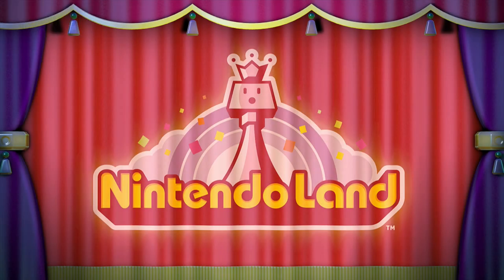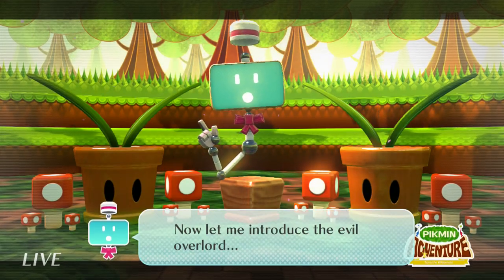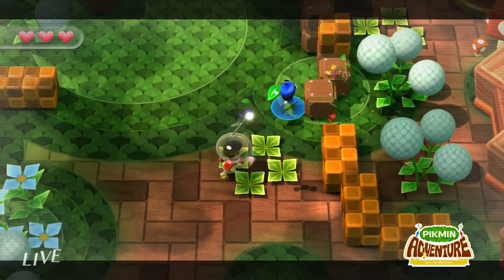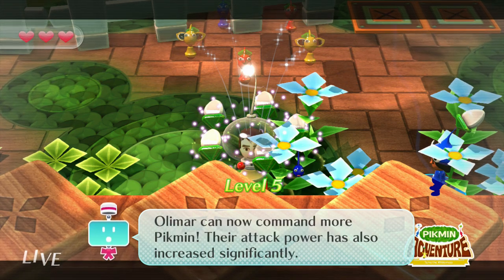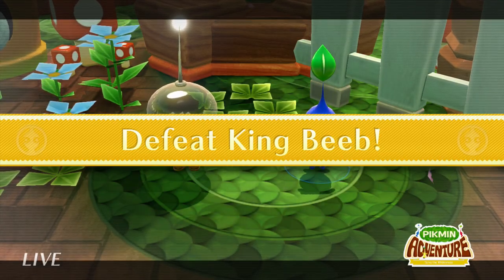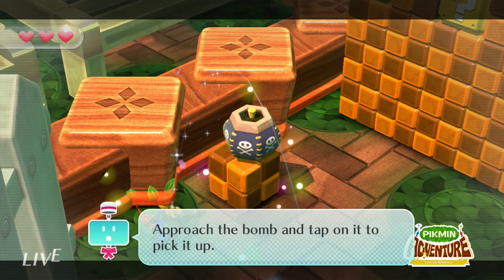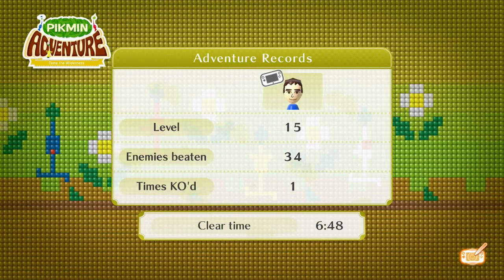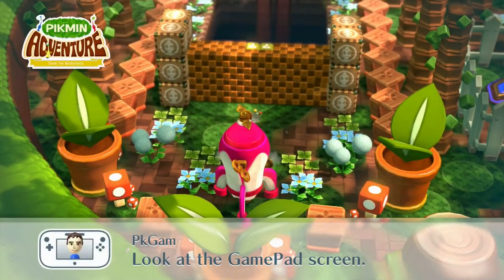Random Gameplay 66: Nintendo Land - Pikmin Adventure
Nintendo Land is like the Wii Sports of the Wii U in that it demonstrates many of the system's functionality in a fun little package. Well, maybe not so "little" in this case as a bunch of the games are quite fleshed out, this being one of them.